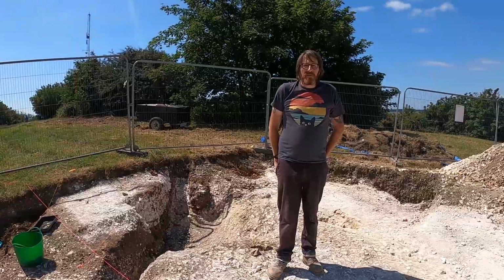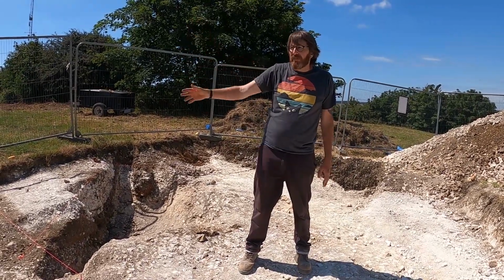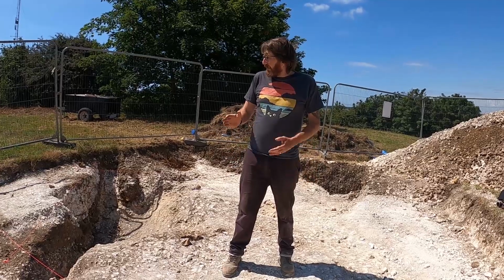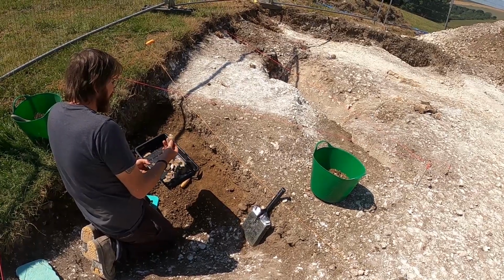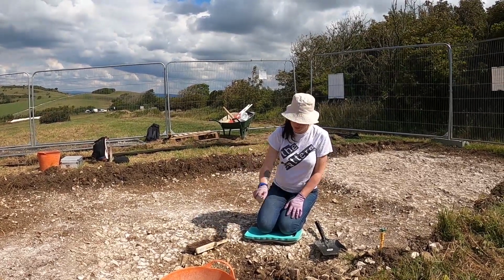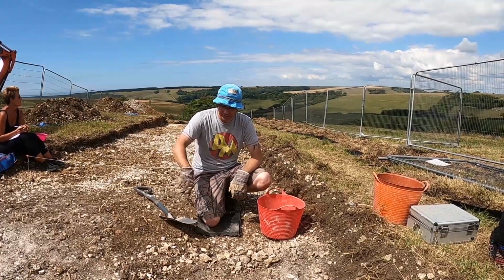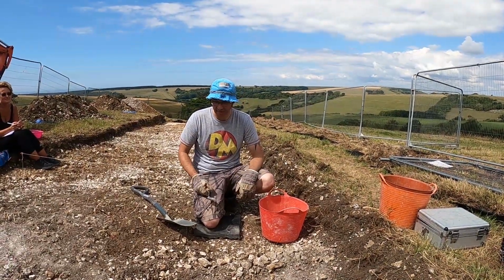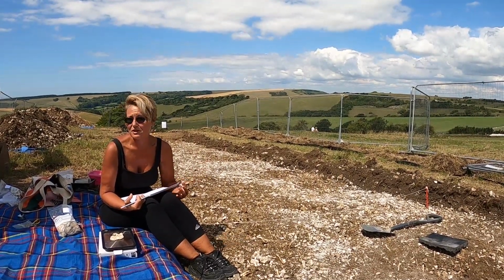Day 5 at the Butts Brow Excavation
Explore the discoveries from the first week and hear from some of our brilliant volunteers about what they've been looking for.